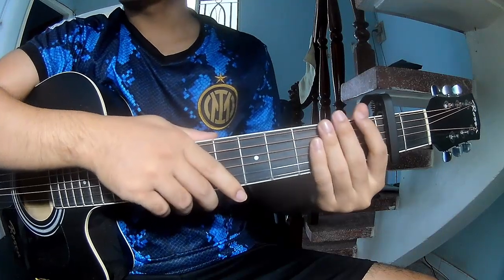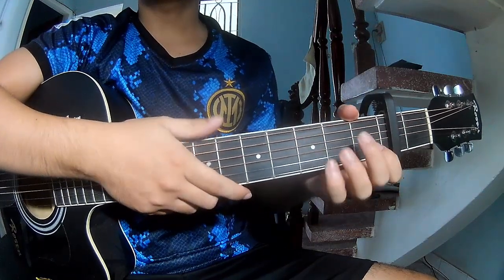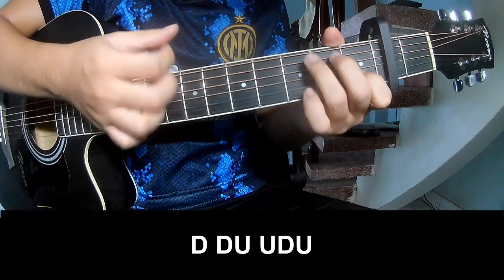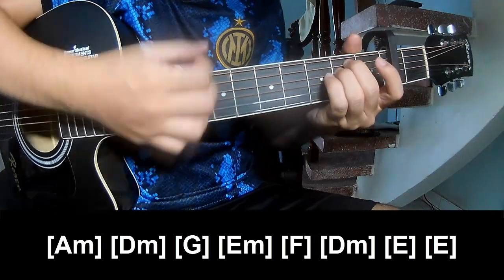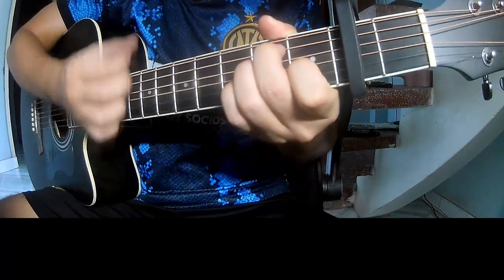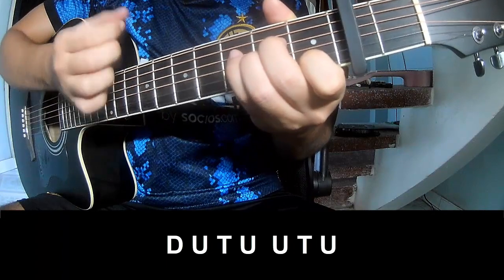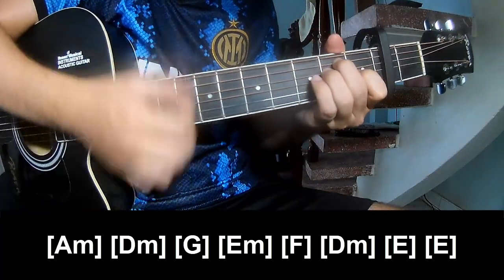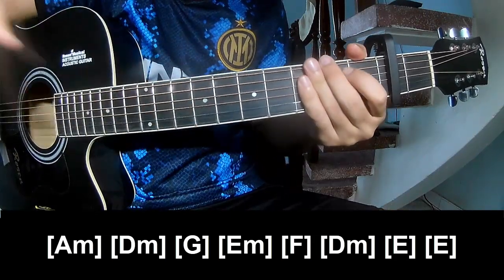How To Play Guitar Mosquito By PinkPantheress Version 2